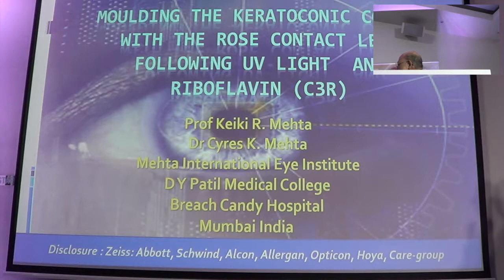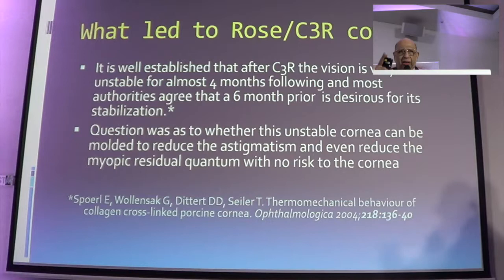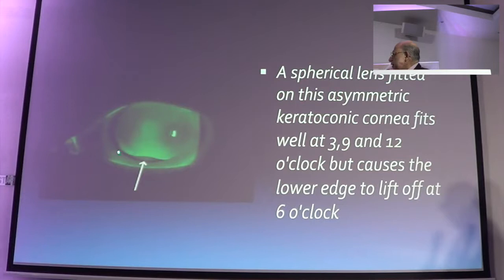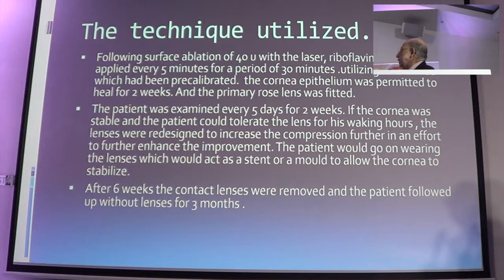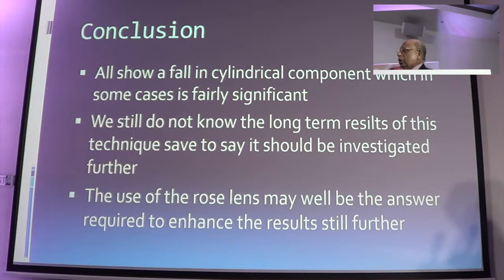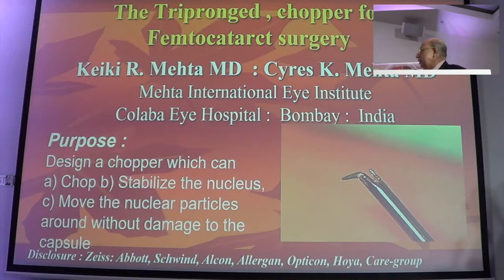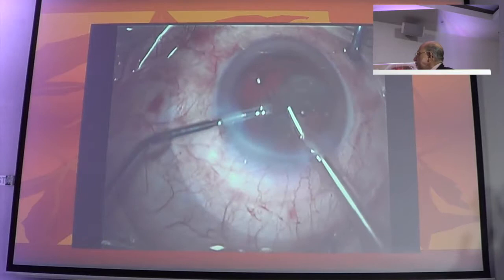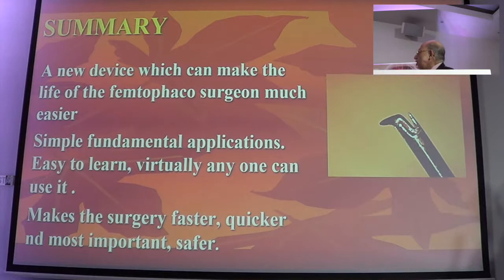Presbymania 2019 - Keiki Mehta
Moulding the keratoconic cornea with the rose contact lens following UV light and Riboflavin (C3R)